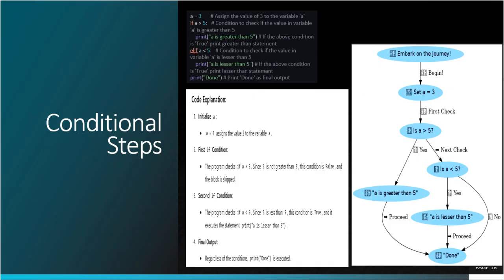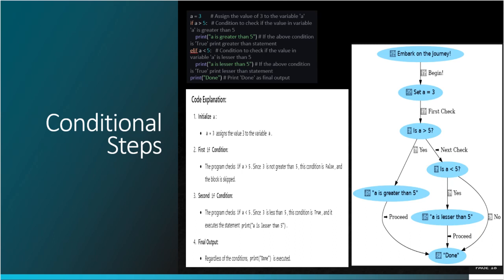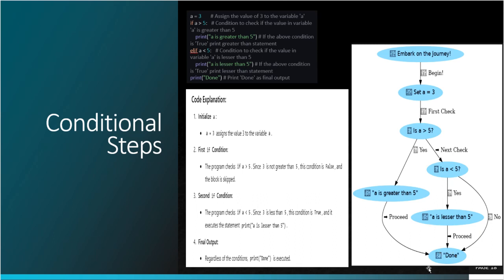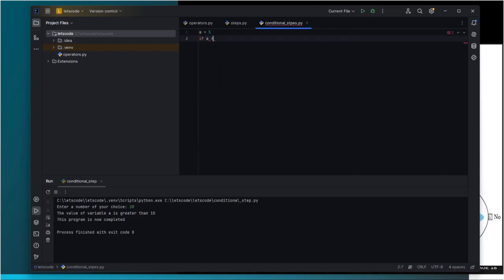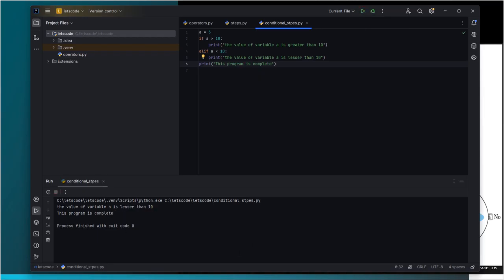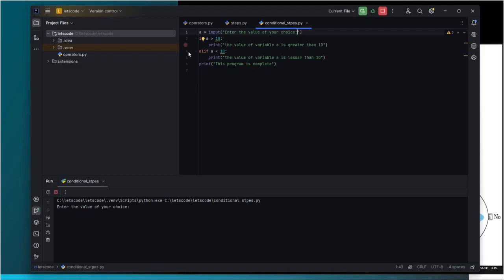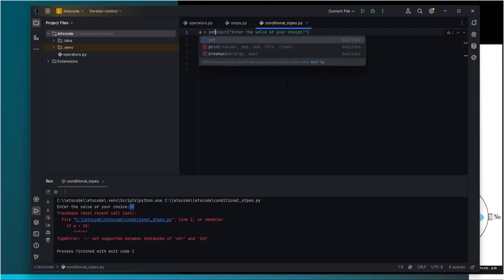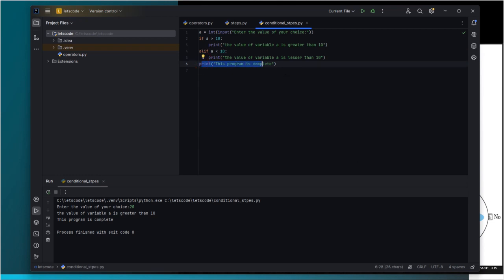Part 4 - Understanding the Conditional Steps in Python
This video gives an overview of the conditional steps in Python.